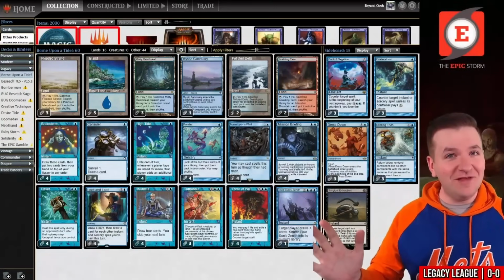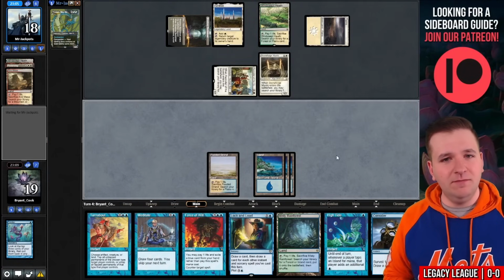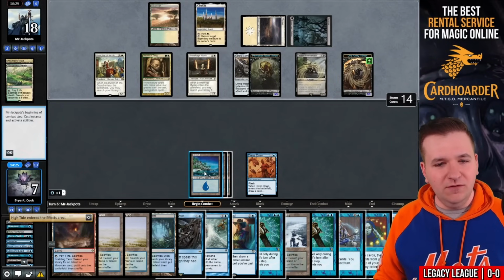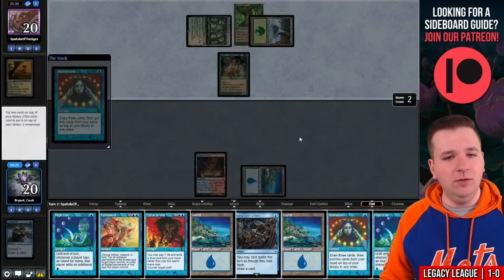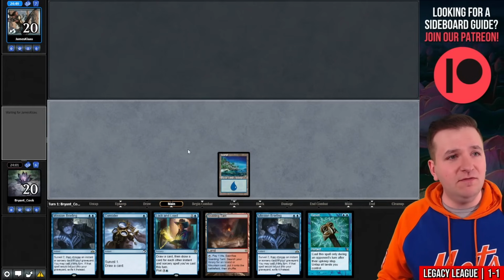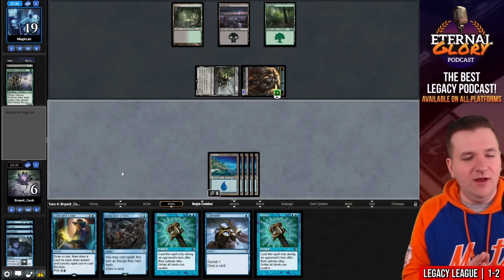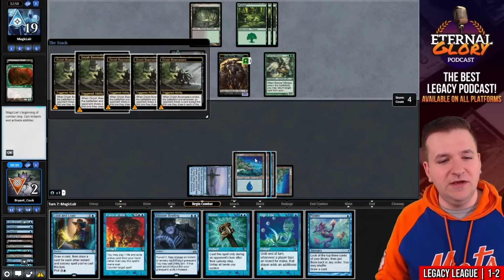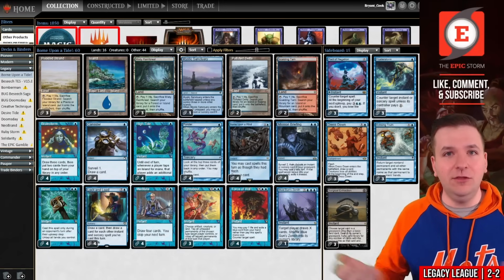High Tide's NEW UPGRADE! Lock and Load — Outlaws of Thunder Junction (MTG OTJ) | Legacy Storm Combo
Bryant Cook plays Solidarity in a Legacy League on Magic: The Gathering Online! These matches were played on: 04/18/24

Solidarity is an instant-speed High Tide-based combo deck that looks to untap its lands using the cards Reset and Turnabout to generate mana. After casting enough draw spells such as Meditate or Consider, we eventually use the card Brain Freeze to mill our opponent's deck.

In today's video, we're playing a brand-new card from Outlaws of Thunder Junction (MTG OTJ) — Lock and Load. By playing this card alongside Borne Upon a Wind, it allows us to cast this powerful draw spell as an instant.

00:00 — Intro
00:15 — Deck Tech
02:44 — Round 1 vs. Mr-Jackpots with Yorion Death & Taxes
14:28 — Round 2 vs. SpatulaOfTheAges with Enchantress
24:08 — Round 3 vs. JamesKisau with Grixis Control
29:32 — Round 4 vs. MagicLair with Nic Fit
38:10 — Round 5 vs. harmonywoods with Golgari ReScaminator
42:16 — Wrap-up